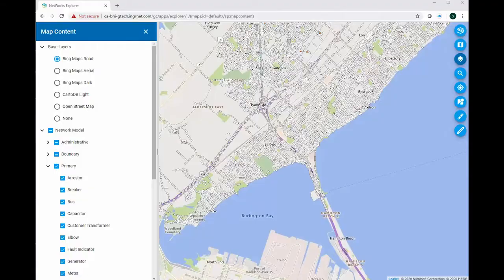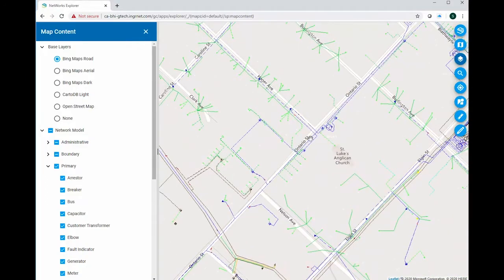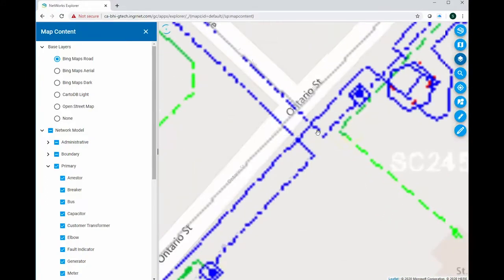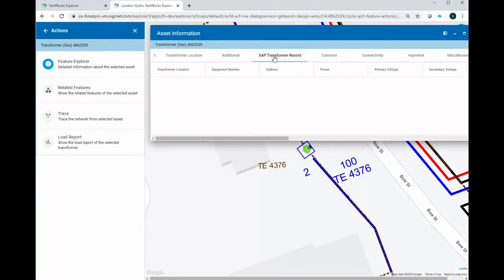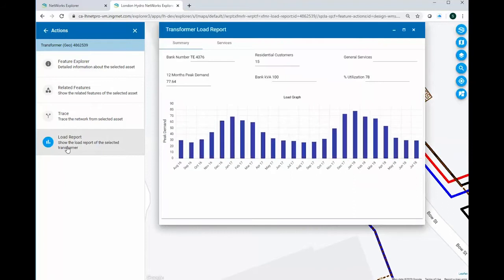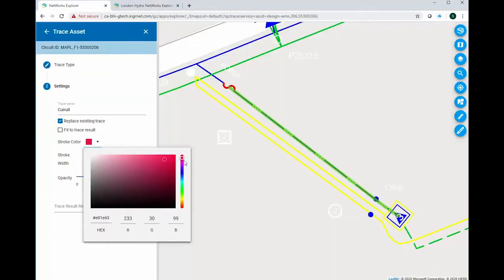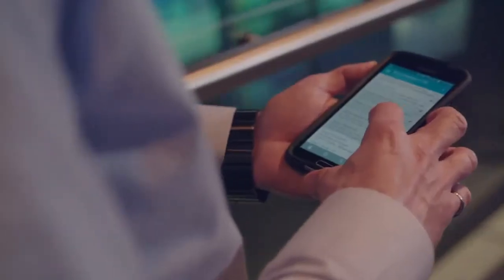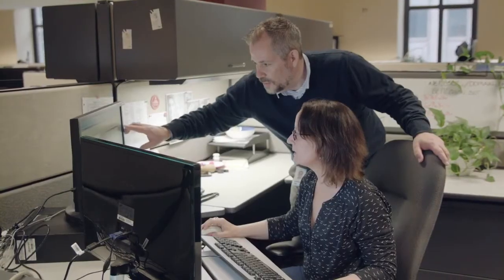How Burlington Hydro’s GIS Keeps the Lights On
Geographic information system (GIS) technology is a crucial tool that lets utility companies find outages and quickly restore service. GIS is also central to the Hexagon solutions implemented by Burlington Hydro, an energy services company that serves more than 67,000 customers in Burlington, Ontario, Canada.

Watch as Reid Cannata of Burlington Hydro explains how the Hexagon team quickly and successfully deployed the GIS-based solutions within a tight timeline, which helped both the utility and its customers. For more information on Hexagon’s utilities and communications solutions,